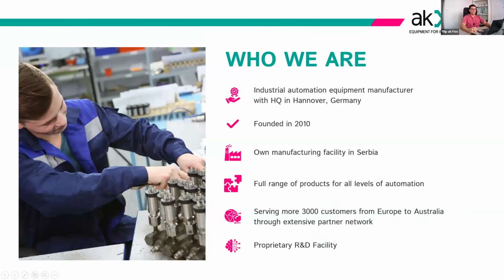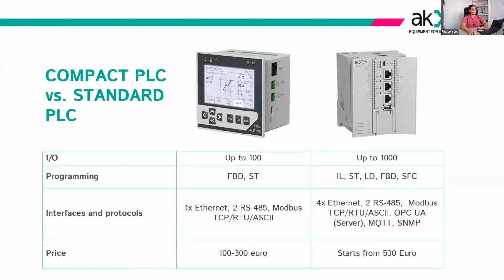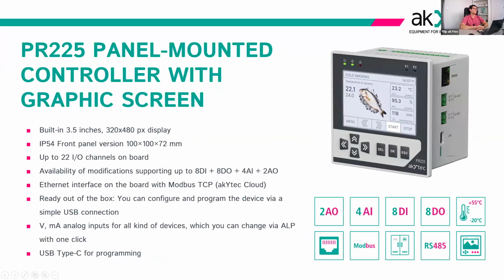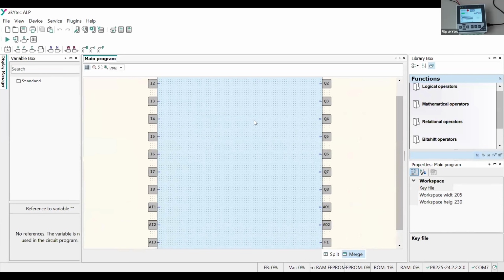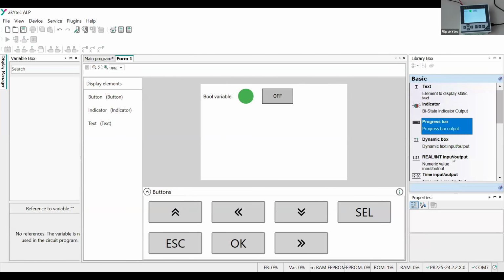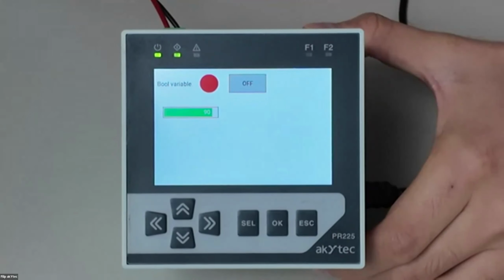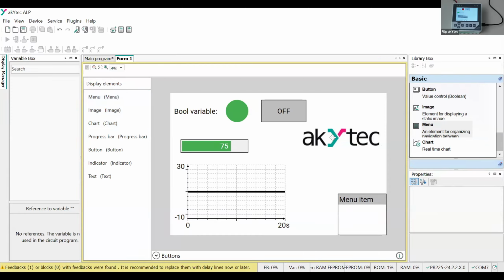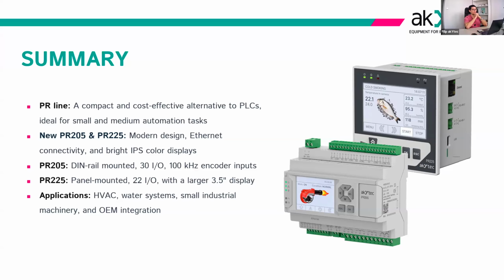Webinar. Mini-PLCs with graphic screen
We invite you to a special webinar of akYtec’s latest programmable relays — the PR205 and PR225. These compact yet powerful devices are ideal for automation tasks in HVAC, water supply, food industry, and distributed systems. Equipped with Ethernet, RS-485, and graphical displays, they offer advanced capabilities for control, monitoring, and visualization — all configured in the free ALP programming environment.

Our Webinar agenda:
- A short overview — PR205 vs PR225: form factors & when to pick each.
- Hands-on setup — creating the first project in ALP (FBD + ST).
- HMI on device — designing clear screens, alarms, and quick buttons.
- Networking — Modbus TCP/RTU, data to akYtec Cloud, logging basics.
- I/O expansion — using PRM/Mx modules to grow beyond built-in points.
- Live Q&A — your questions on sizing, wiring, and integration.

Why attend?

Whether you’re an automation engineer, system integrator, or OEM distributor, this webinar will help you harness the full potential of PR205 and PR225:

- PR205 – DIN-rail mounted relay with a graphic display and Ethernet, perfect for controlling ventilation, heating, and air-conditioning systems with expansion options via PRM and Mx210 modules.
- PR225 – Panel-mounted relay with a 3.5” color IPS screen, combining intuitive HMI-level interaction with controller functionality — without the need for an operator panel.
With two RS-485 ports, both models support Modbus integration, remote access via akYtec Cloud, and system scalability through I/O module expansion.

After 50 minutes with our specialists, you will know how to:
- Choose between PR205 and PR225 based on mounting, screen, and system requirements
- Configure and deploy automation algorithms in ALP quickly and efficiently
- Scale your project using expansion modules and cloud-based monitoring
- Replace outdated control panels with modern, integrated solutions

▬ Social Media ▬▬▬▬▬▬▬▬▬▬▬▬▬▬▬